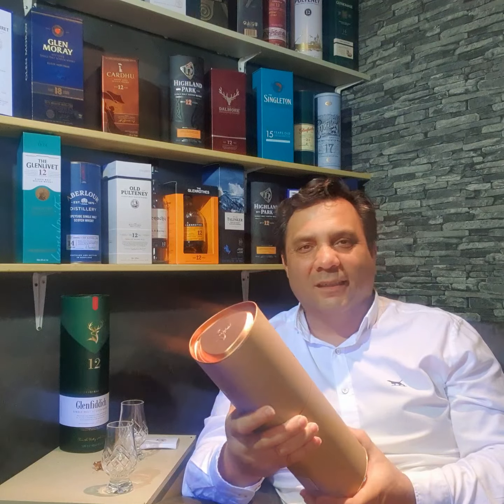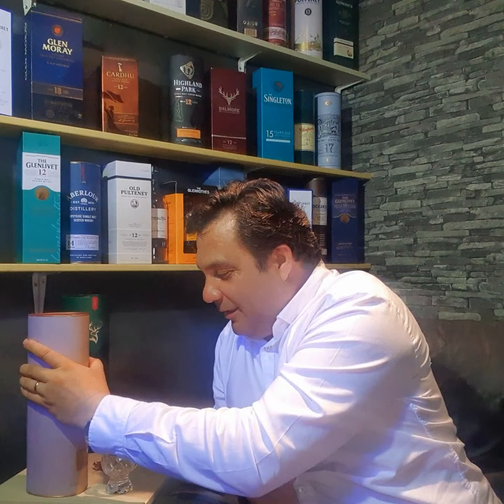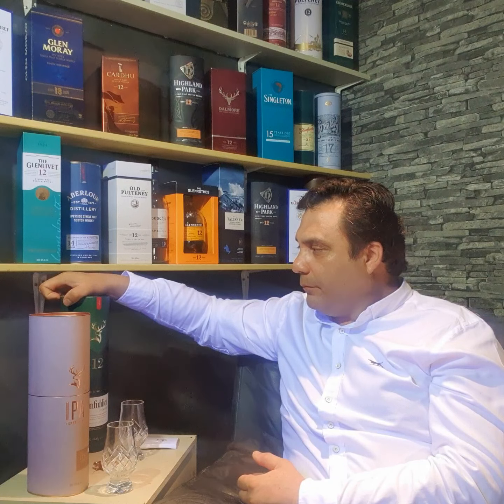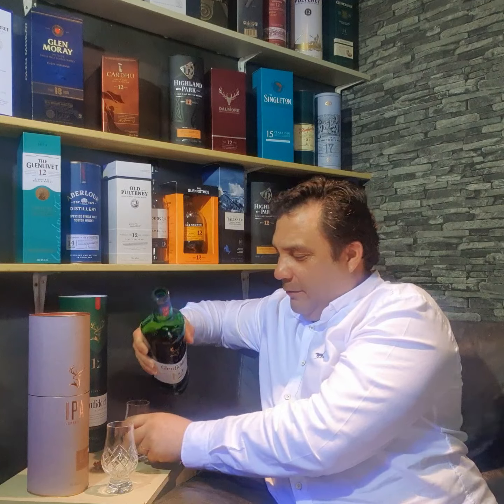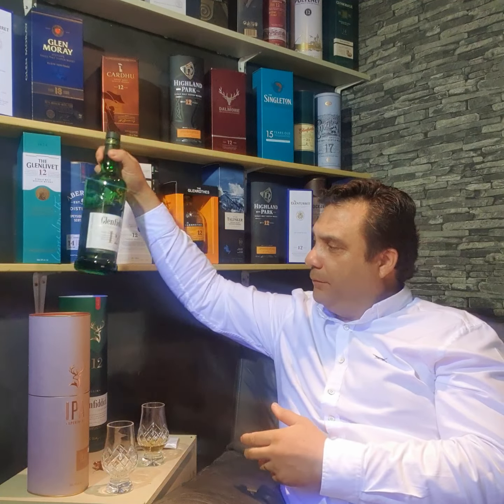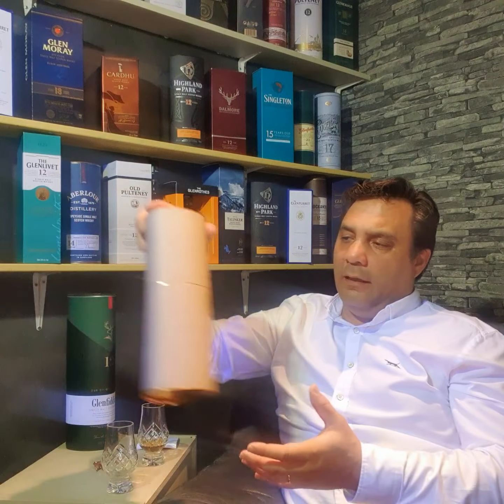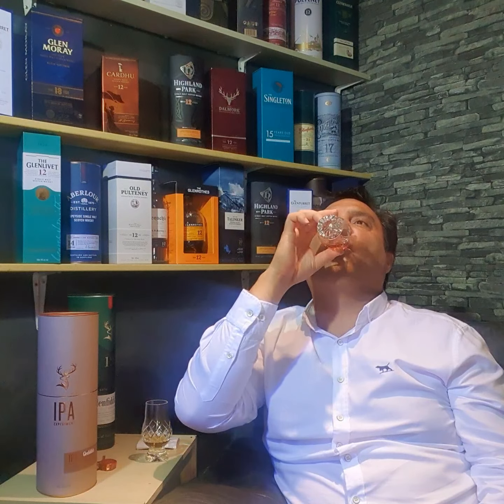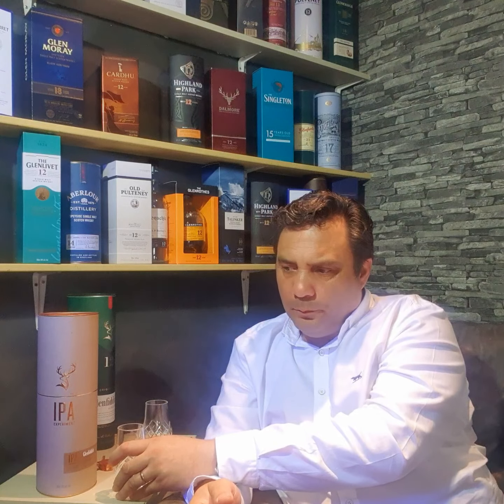Happy New Year with a golden single malt. Glenfiddich IPA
Welcome to my last video of the year 2021 and wishing a happy 2022.
Today I have a special for the occasion golden single malt, Glenfiddich IPA